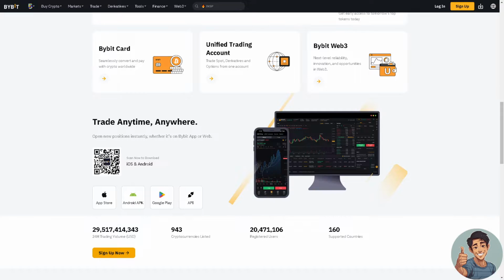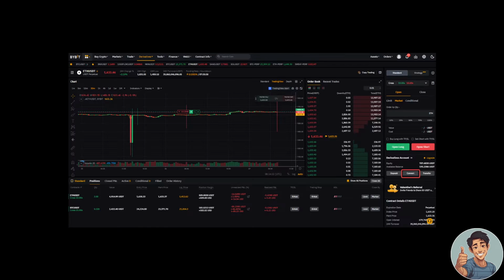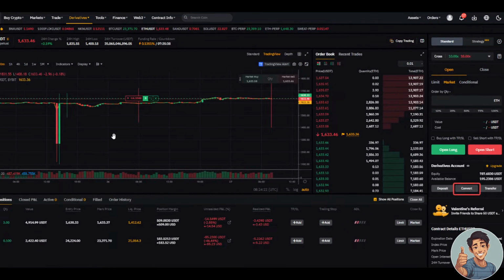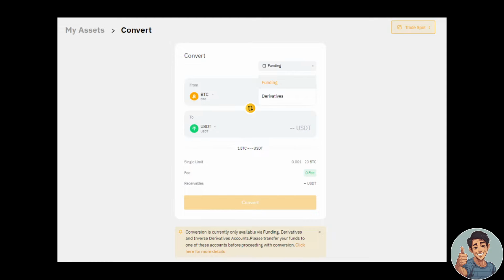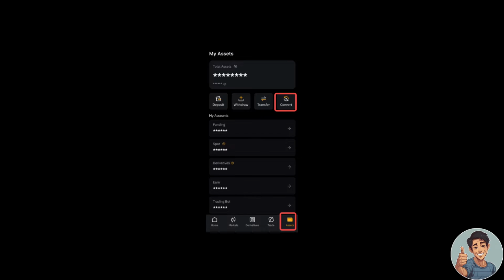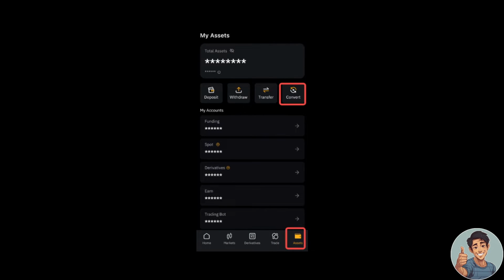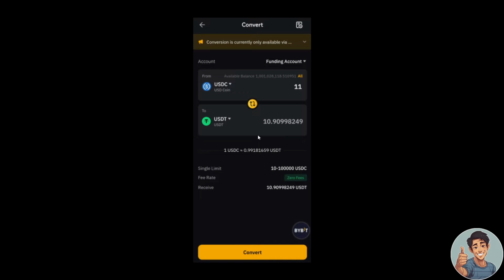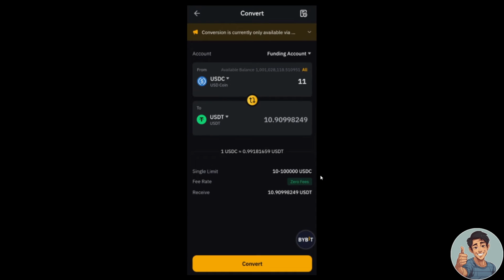How to Convert BTC to USDT on Bybit (Quick & Easy)